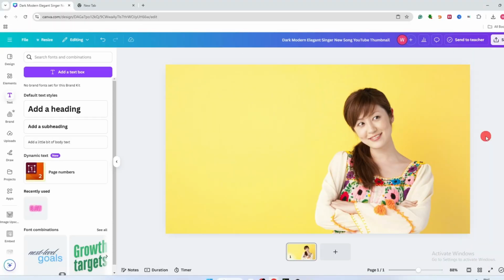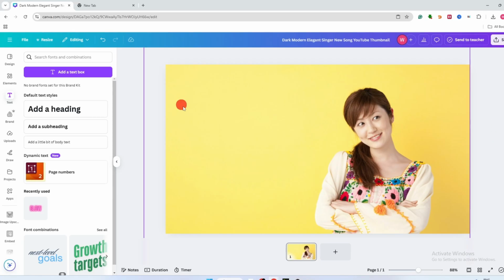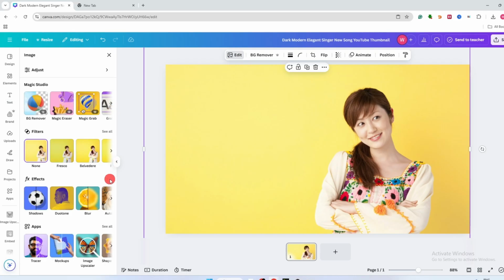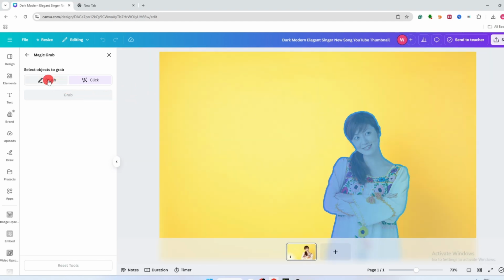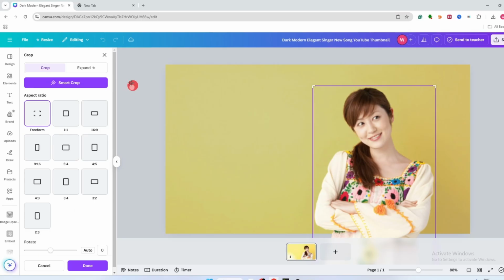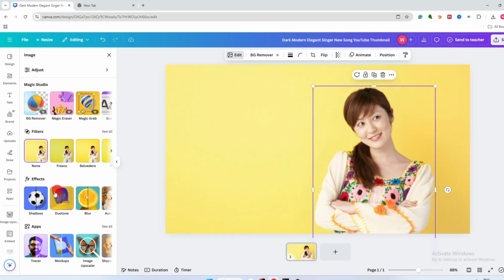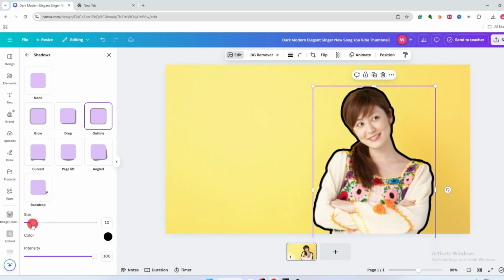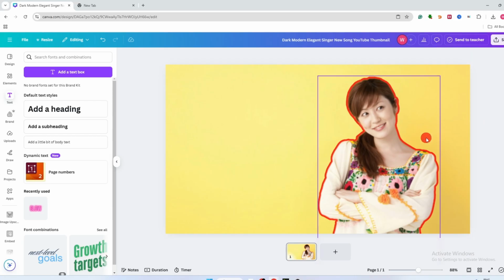How To Outline An Image With Red In Canva (Quick & Easy)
Learn how to outline an image with red in Canva and make your visuals stand out. This guide will teach you how to outline a photo in Canva, whether you're adding a bold red border or creating a custom design effect.

Discover how to outline an image in Canva step-by-step, including how to create outlines in different colors like white or red.

Elevate your designs with a professional touch using Canva's simple yet powerful tools to create an outline effect around any image. Perfect for social media, presentations, or creative projects!